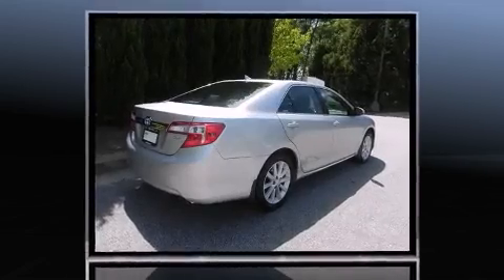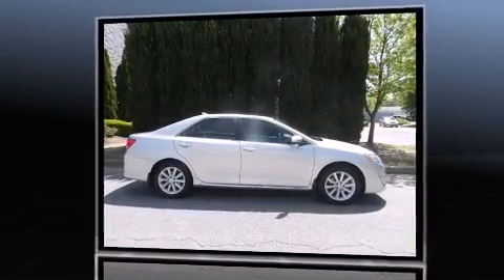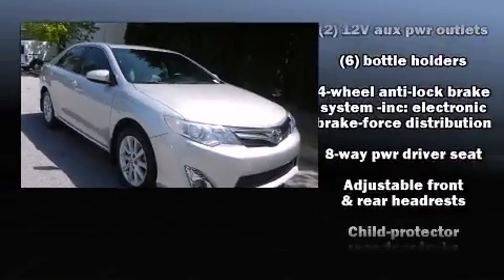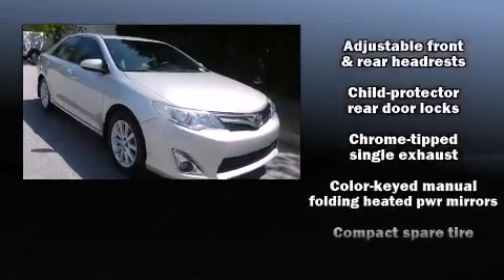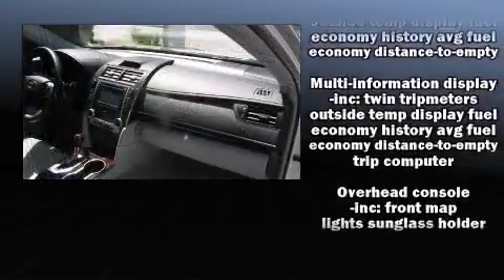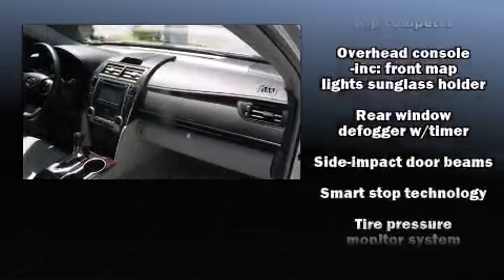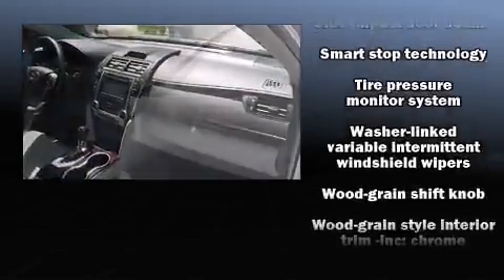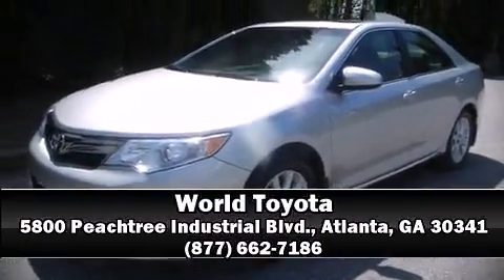2012 Toyota Camry 4dr Sdn I4 Auto XLE in Atlanta, GA 30341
World Toyota
5800 Peachtree Industrial Blvd.

Climb inside the 2012 Toyota Camry. This 4 door, 5 passenger sedan provides exceptional value! It features an automatic transmission, front-wheel drive, and a 2.5 liter 4 cylinder engine. Toyota paid particular attention to efficiency and practicality with the following features: front and rear reading lights, 1-touch window functionality, a trip computer, automatic temperature control, front fog lights, tilt and telescoping steering wheel, and a split folding rear seat. For drivers who enjoy the natural environment, a power moon roof allows an infusion of fresh air. Take assurance in side curtain airbags, providing head protection in the event of a severe collision. It also arrives with a Carfax history report, providing you peace of mind with detailed information. Our team is professional, and we offer a no-pressure environment. They'll work with you to find the right vehicle at a price you can afford. Stop in and take a test drive!